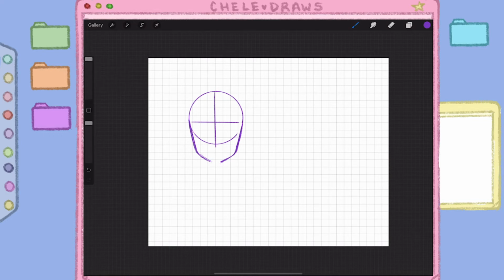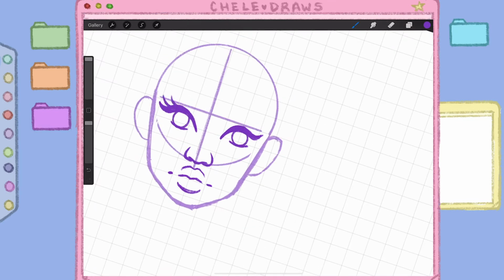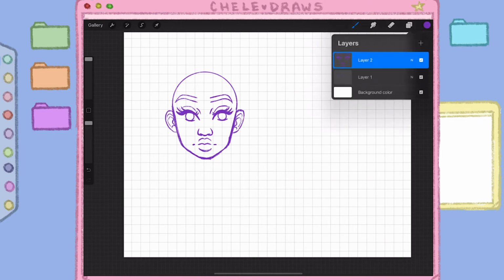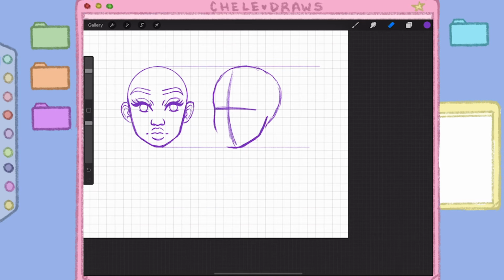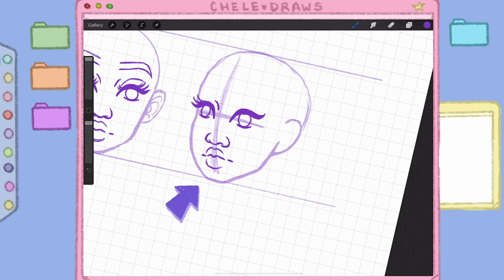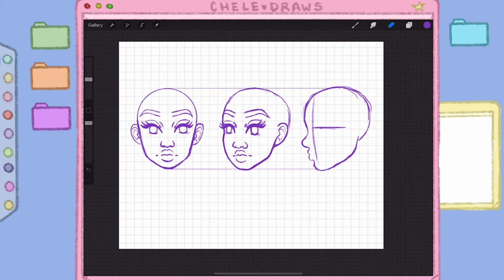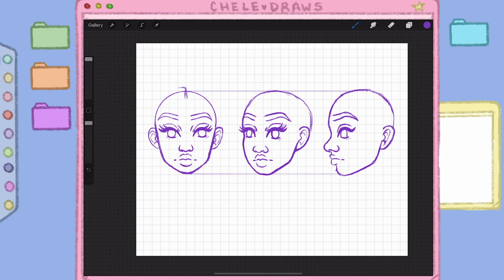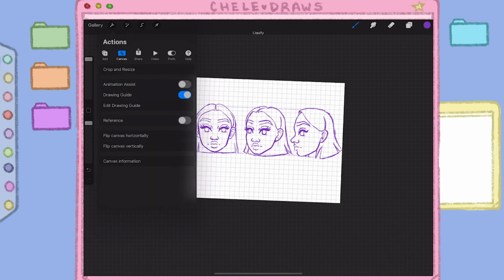✨ How I Draw Faces ✨ | Digital Art Tutorial | Procreate drawing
Hey guys!! Here's my tutorial on how I draw faces. I hope you guys enjoyed it! I love you guys!!!✨💖✨

Podcast: Aries with an Artist Rising
Intro: through & through - Schools Out, Let’s Go Get Ice Cream
STUFF I USE (usually):
IPad Pro
Apple pencil case 2nd gen
Clay Pins
FAQ:
How old am I? --- 21
What app am I using? --- Procreate
What Tablet I am using? --- iPad Pro 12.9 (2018) & iPencil 2nd gen
What is my channel? --- A lot of art content of drawings and animations  I do that I like sharing with you guys!😊